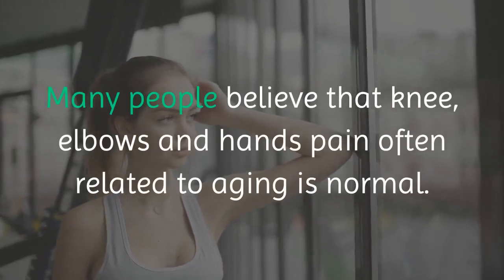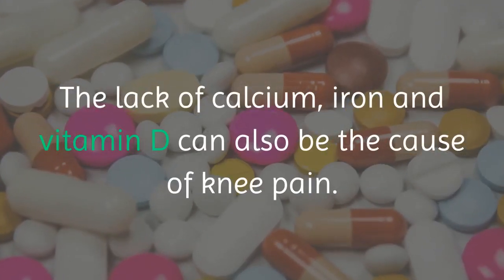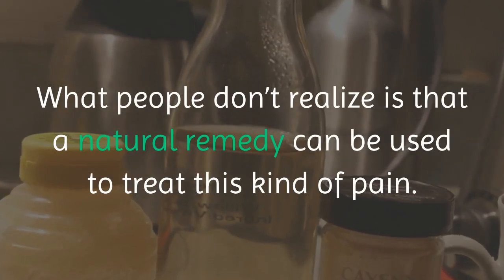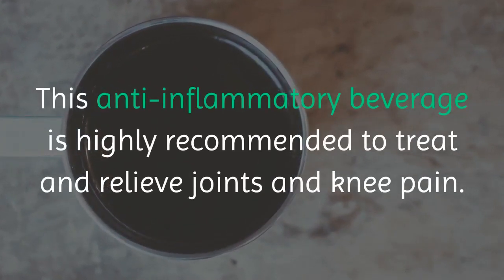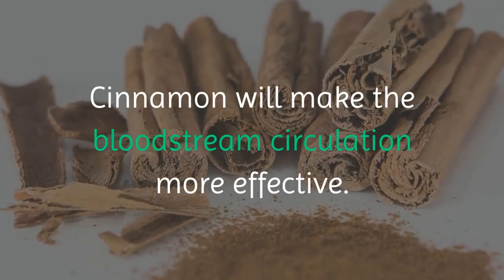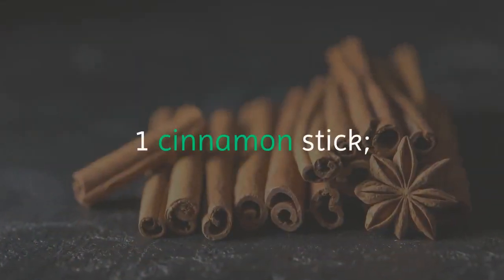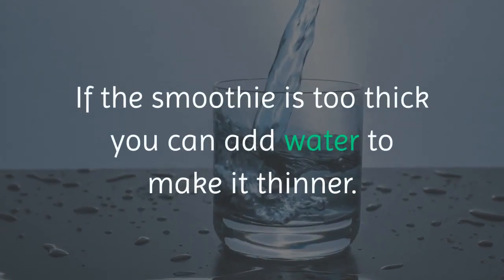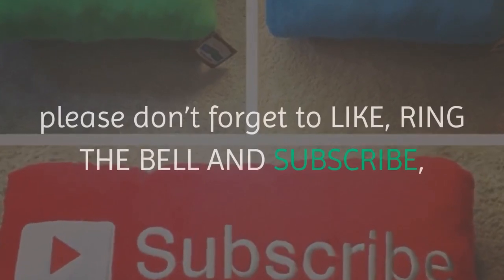Eliminate knee and joint pain this drink is fantastic 1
To promote wellness, In this video we are presenting a knee pain remedy that will eliminate and get rid of joint pain and knee pain with this natural treatment.  What people don’t realize is that a natural remedy can be used to treat this kind of pain.
Knee pain is also augmented by having to much weight for our knees to support, so  CLICK THE LINK BELOW  to findout about the secret that the weight loss industries dosen't want you know and only is taking 7 minutes a day to really help you loose weight without sacrifying your eating habit and without doing any exercise at all.
Hard to believe, that's what I tought !!!